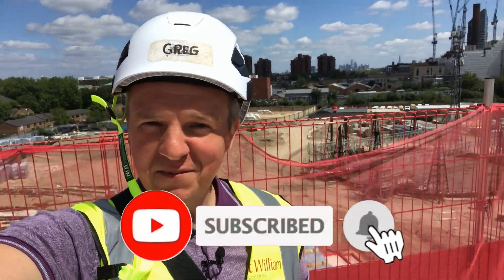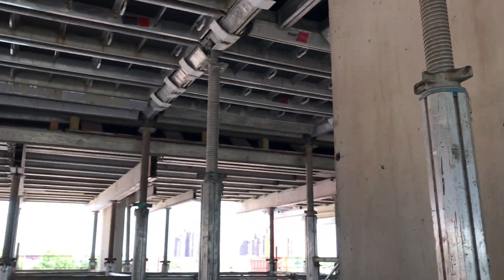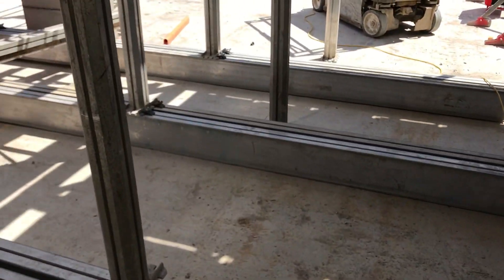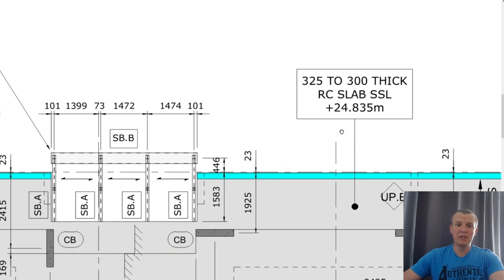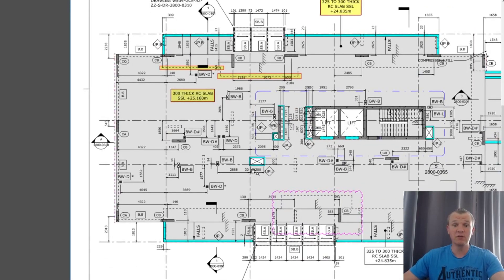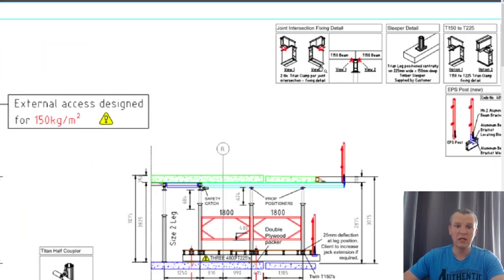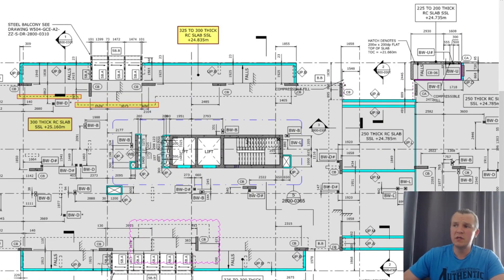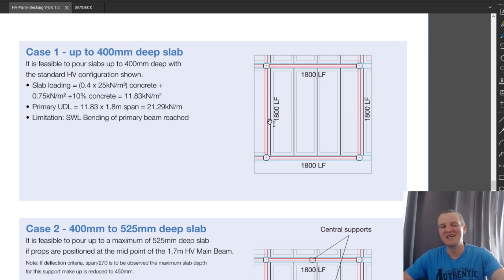Falsework - formwork. SITE ENGINEER needs to know when decking for next level slab.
In today's video I will show you decking for the next level slab and tell you all you need to know for these works. I will also show you the drawings from where we'll take the key information to get the job done right. This is the first video out of 4 covering the typical suspended slab in residential project.